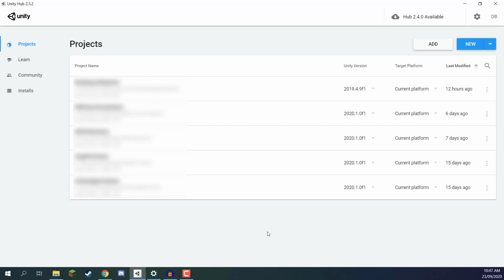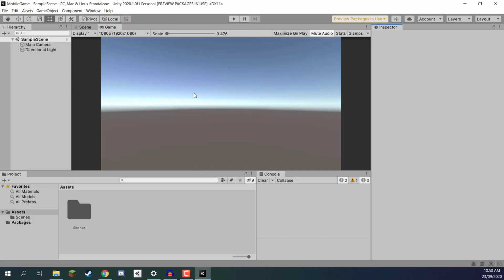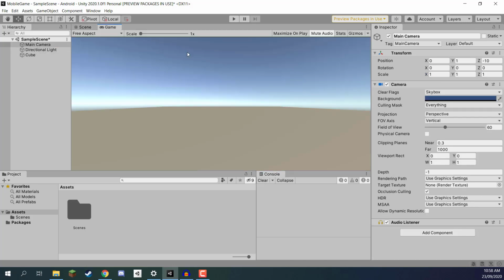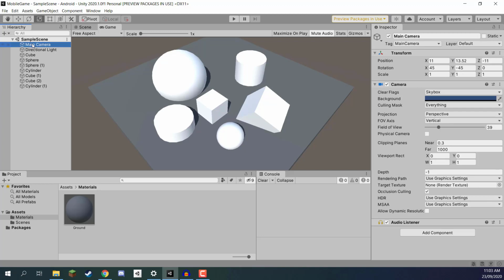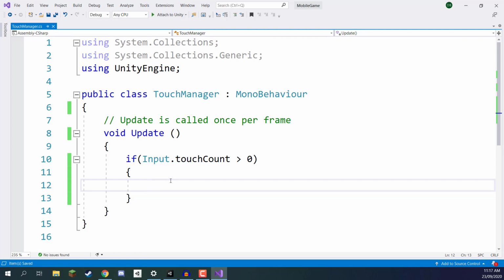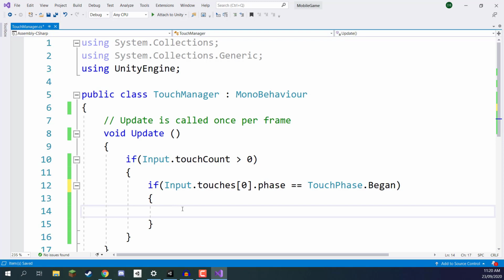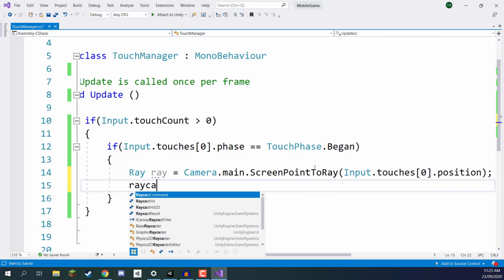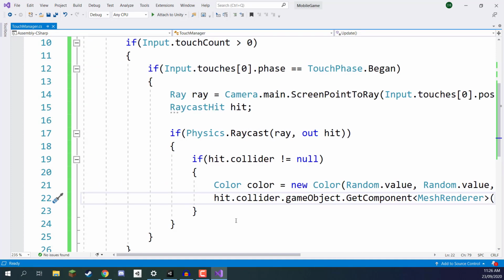MINI-COURSE - Intro to Creating Mobile Games in Unity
TRANSCRIPT

Start your journey into game development with one of the most popular game engines around: Unity.

Whether you’re looking to develop a new hobby or take on a new career path, Unity enables you to easily create cross-platform, 2D & 3D games. The engine comes with a powerful set of features that can also be used for a variety of non-game applications, including films, virtual reality, augmented reality, mobile apps, and more. With a large community, affordability, and robust asset store, it has also become a top choice for indie game developers.

In this course, you will explore the core features of the Unity engine, as well as the foundations of working with C# – the language used to operate Unity games. You’ll then be walked step-by-step through creating a simple balloon popper game, which will reinforce your knowledge and can be added to your portfolio. These lessons will provide you with the integral skills needed to pursue your future game projects, and help you to create a variety of games in some of the most popular genres like RPGs, FPS games, strategy games, and more.